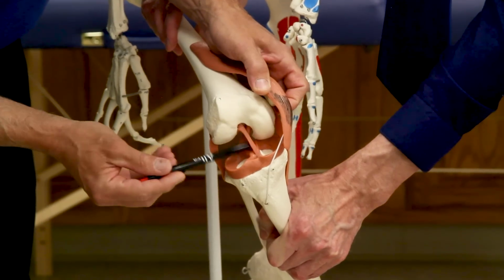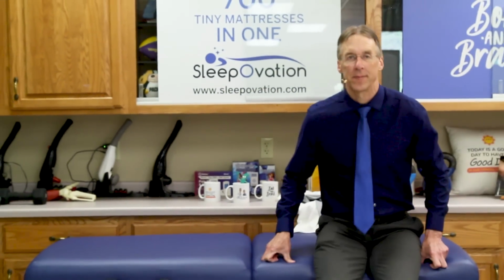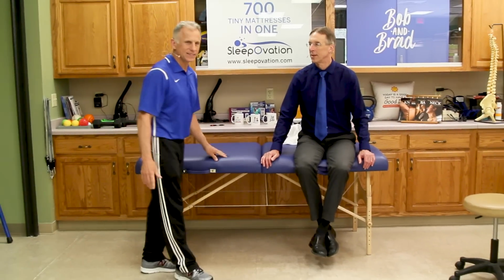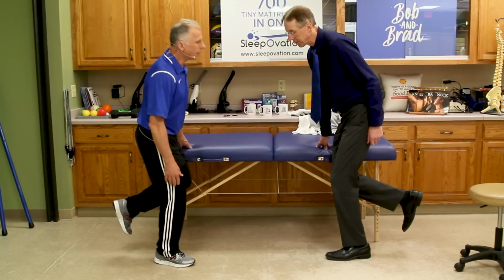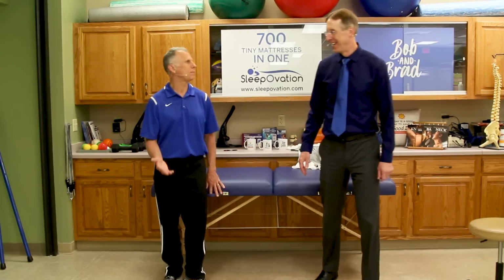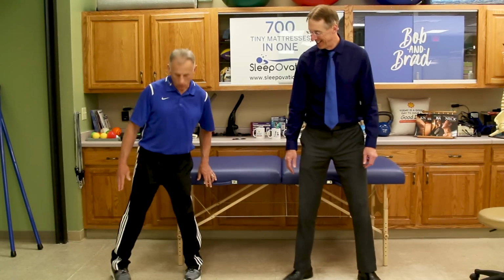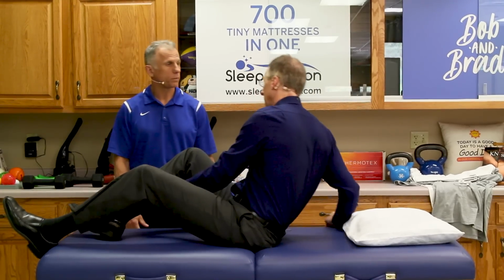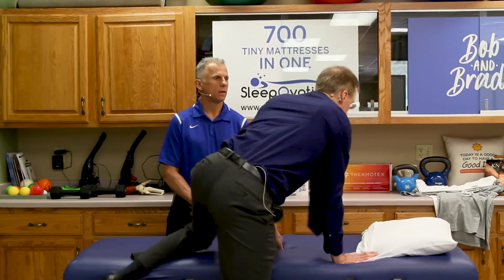3 BEST Self-Tests for Torn Meniscus & 2 Tests to AVOID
3 BEST Self-Tests for Torn Meniscus & 2 Tests to AVOID

Bob and Brad demonstrate self-tests you can try on yourself to determine if you have a torn meniscus.

We are giving away 3 premium t-shirts- if you win, pick the design you'd like!